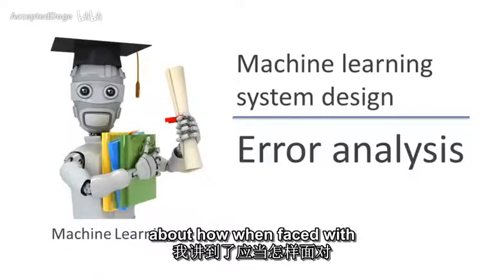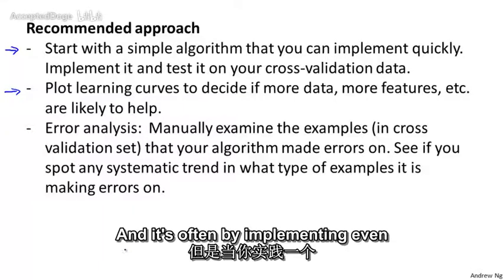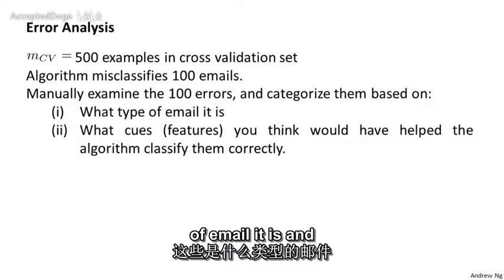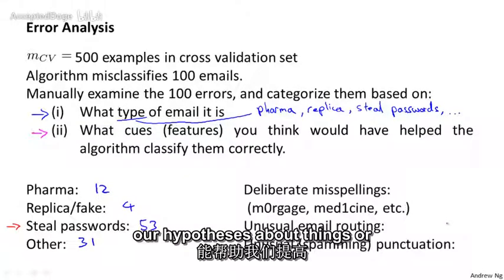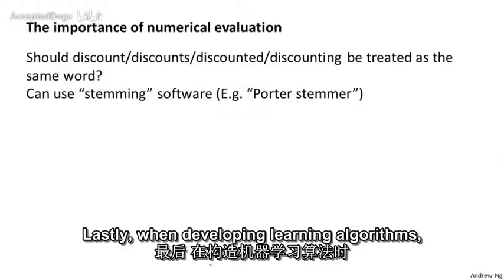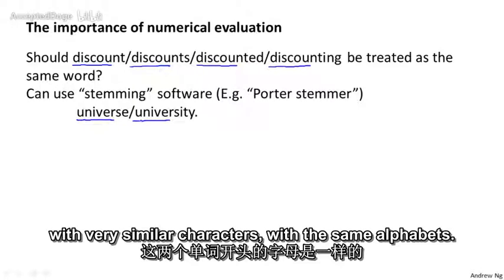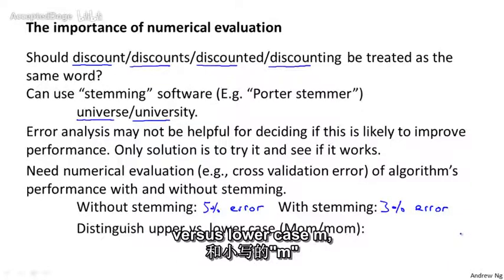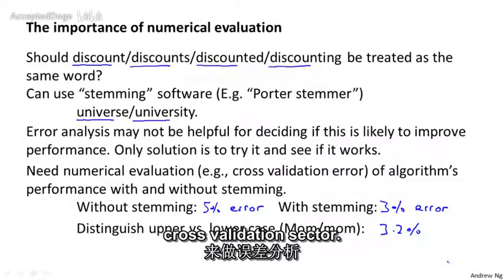67机器学习（Machine Learning）- 吴恩达（Andrew Ng）中文字幕版Error Analysis 【中英】